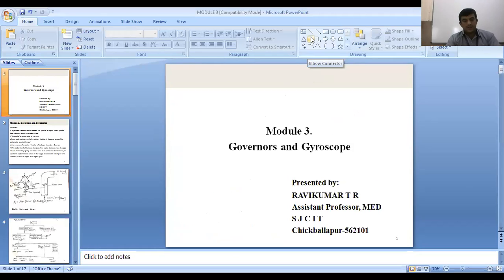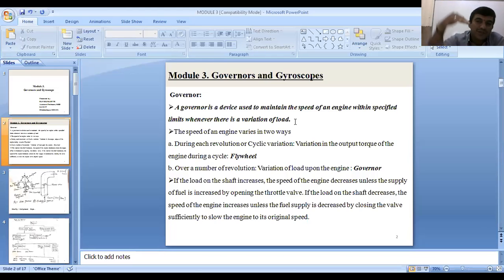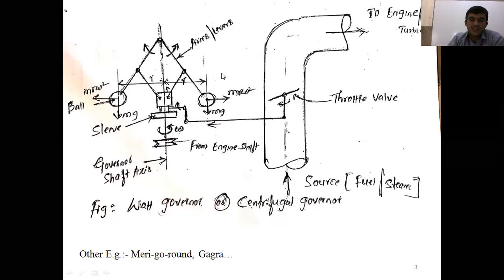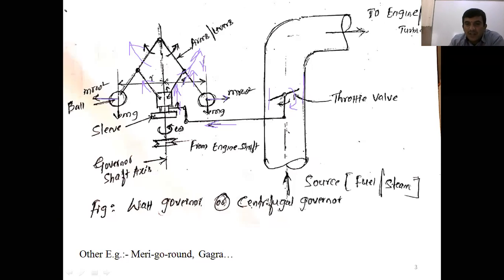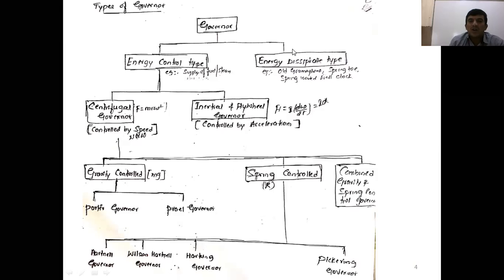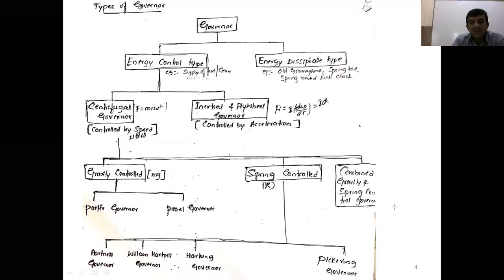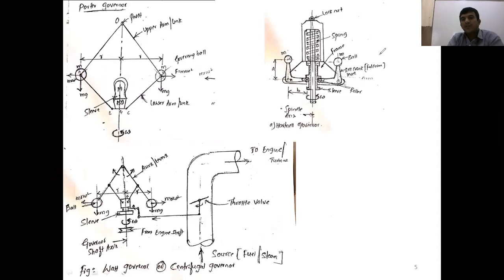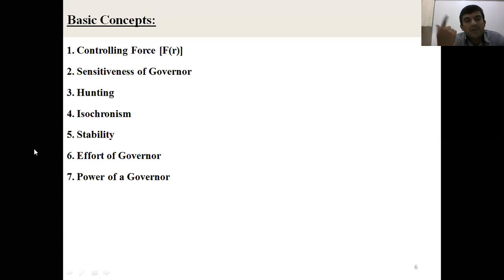DOM MODULE 3 LECTURER 3